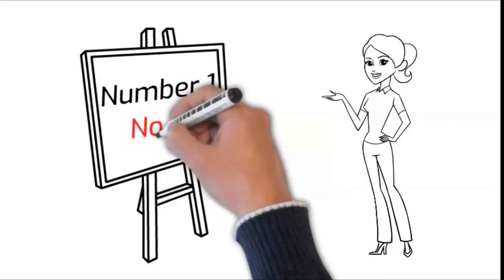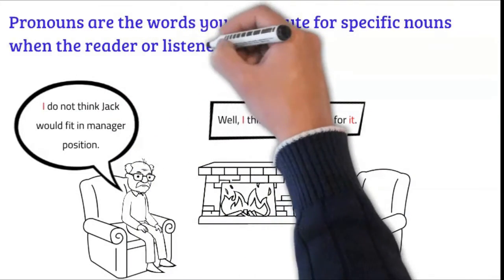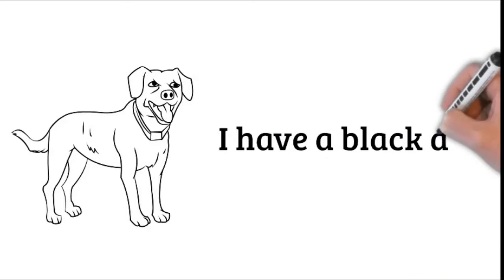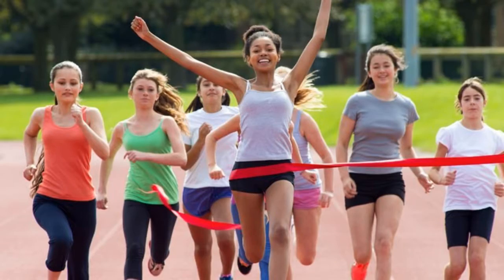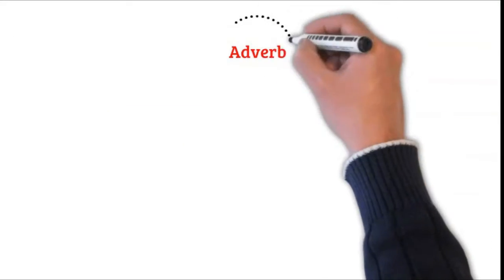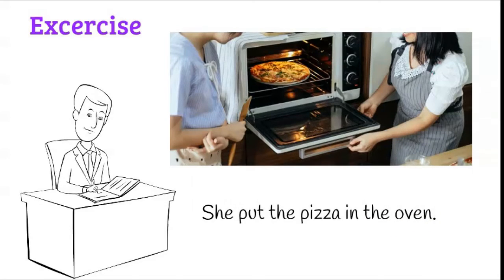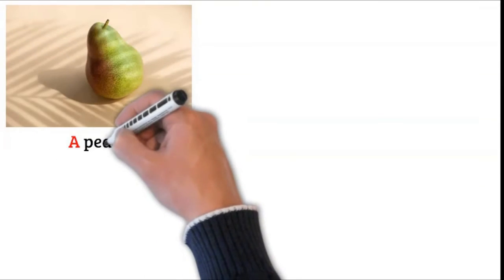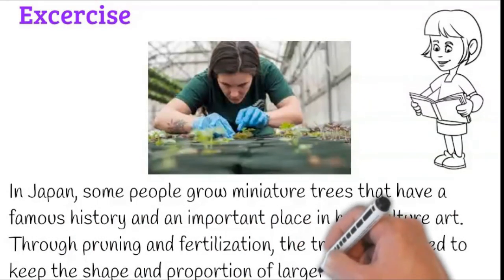8 Parts of speech examples noun adjective verb adverb preposition conjunction article pronoun TOEFL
Learn eight parts of speech: nouns, pronouns, adjectives, verbs, adverbs, preposition, conjunction, articles. The examples would help you understand more clearly. Try to identify the parts of speech and mention them in the comments section. These basics would help you in exams like IELTS, GRE and TOEFL.